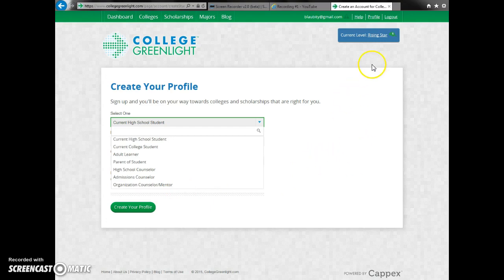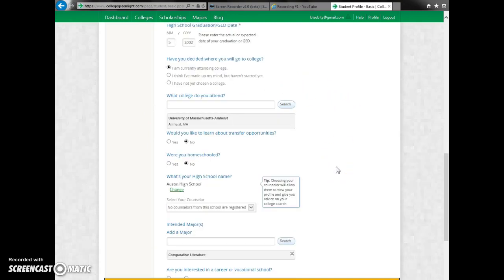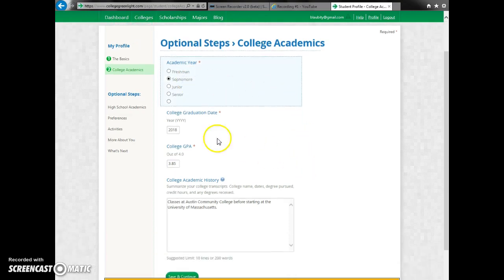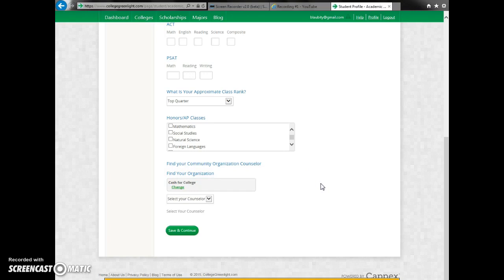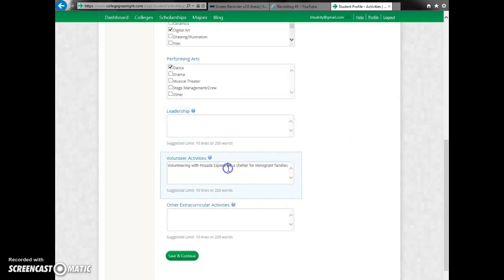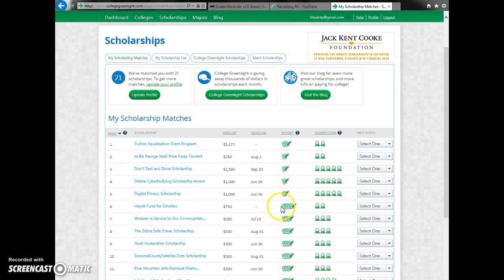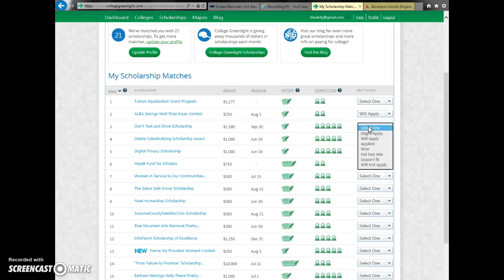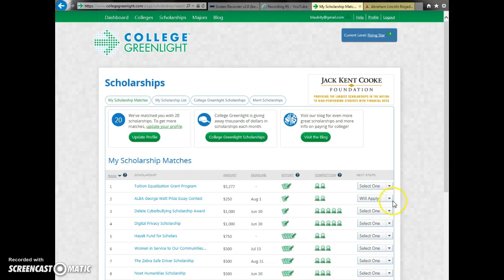Scholarship Mentoring-College Greenlight